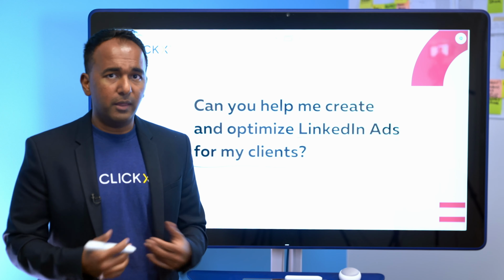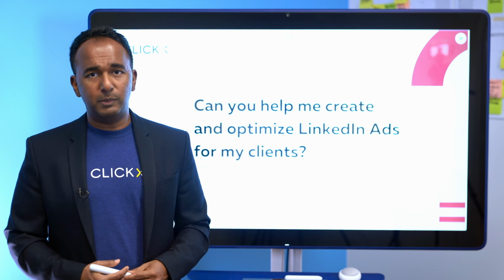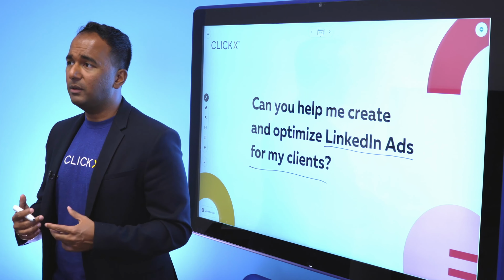Can You Help Me Create and Optimize LinkedIn Ads for My Clients?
One of the questions we often get from our partners is whether Clickx can help them create and optimize LinkedIn ads for their clients. In short, the answer is YES. In this episode of Clickx White Label Agency FAQs, we're going to talk about it in detail.

This is a great question because, for certain companies, it's not enough to just run a search ad or a display ad. You want to run it to the specific audiences that are likely to convert because the challenges that they have are extremely specific to their vertical and their job title.

LinkedIn has become so popular because they truly have the data of practically every single person in the professional services. No matter who you are trying to target, if you are in search of a professional audience, they are on LinkedIn. This is one of those places that no one has been able to replicate.

As a white label partner, we help our Agency Partners tap into that space. Everything we do is designed to be as transparent for our clients as possible. Whether it's running the sponsored stories or LinkedIn InMail campaign, we can run all of that and show the results that the clients are looking for in the B2B environment.

B2B audiences are very specific. They know their needs, and most of the time, they are looking to solve their problems. But in some instances, they may not be aware that they have a problem and they may not be searching for the solution. So it is our job to show it to them.

Wherever they are, we want to make sure that our ads are in front of the right people at the right time so that our clients can get visibility. It is not about throwing a random ad and hoping that the CEO or CFO might click on it. Getting those people to pay attention to your solution is extremely valuable in the B2B space. That’s why we’ve included LinkedIn into our portfolio of products.

If you have more questions about our process or how our white label agency services can help you grow and scale, schedule a call with one of our consultants or check out our live webinars.